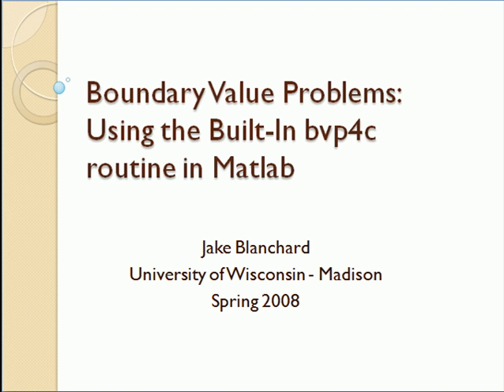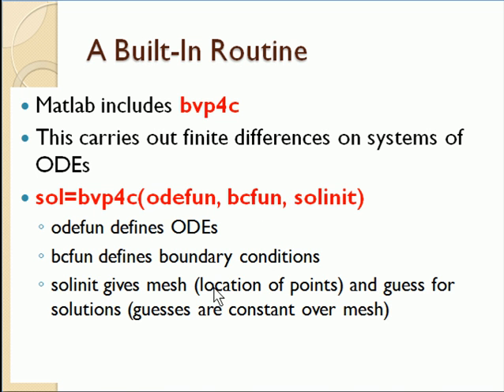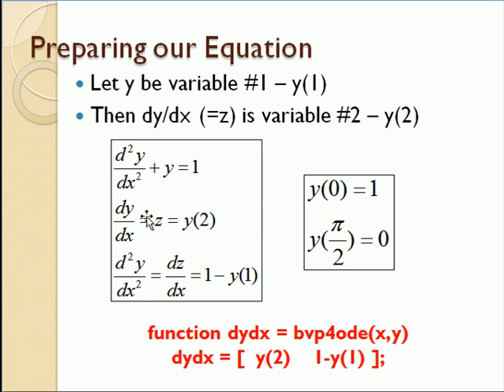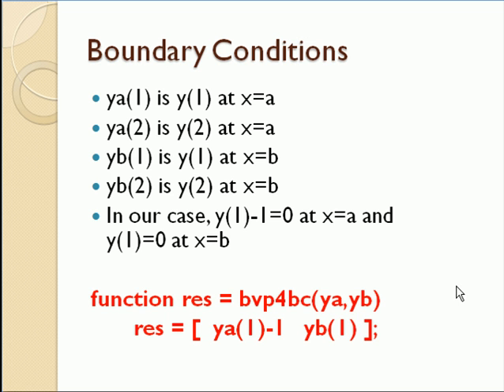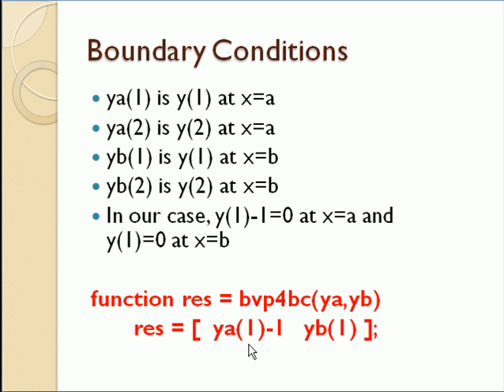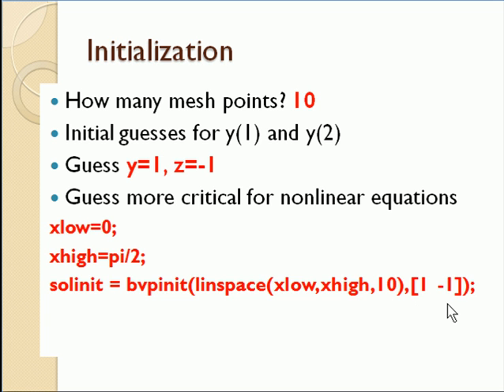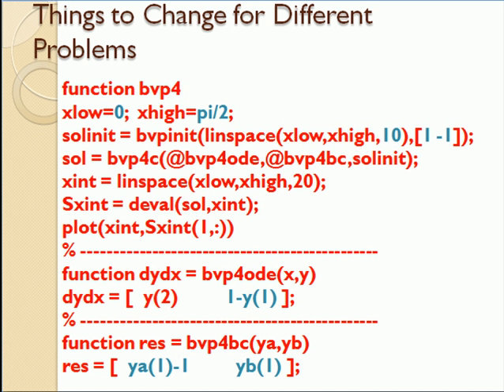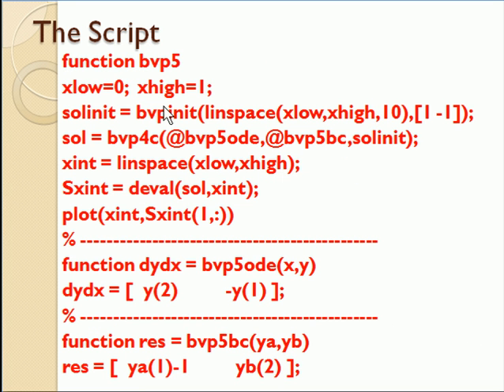Matlab: Solving Boundary Value Problems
This video describes how to solve boundary value problems in Matlab, using the bvp4c routine. You can find a live script that demonstrates these techniques, as well as finite difference methods,